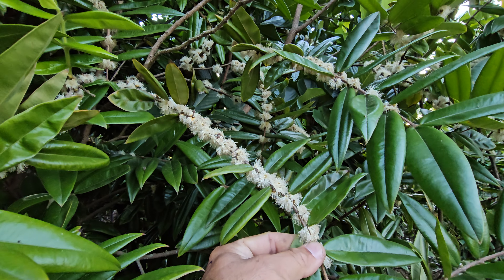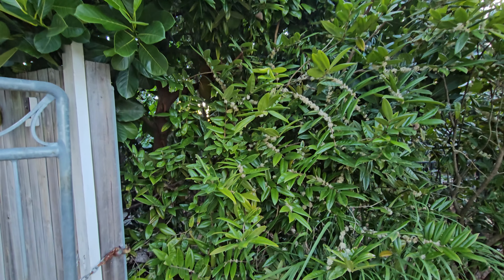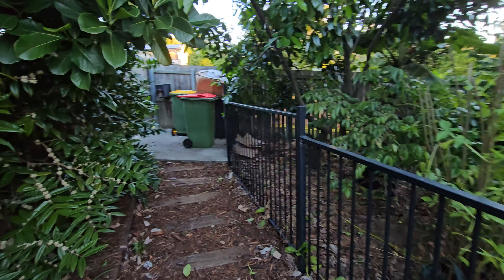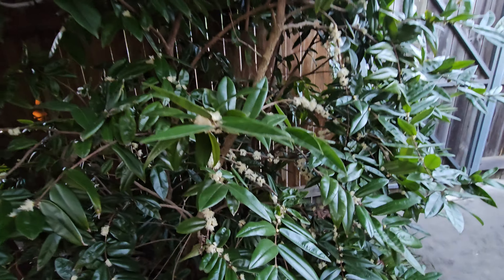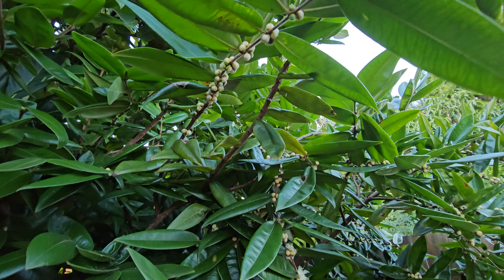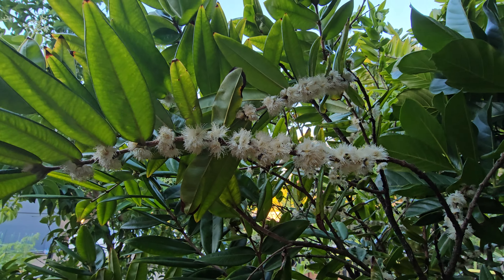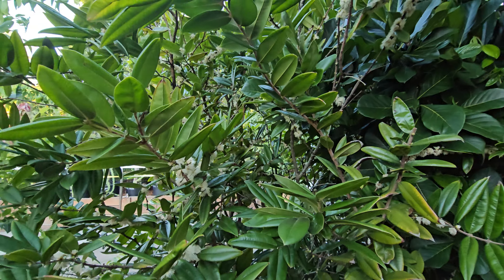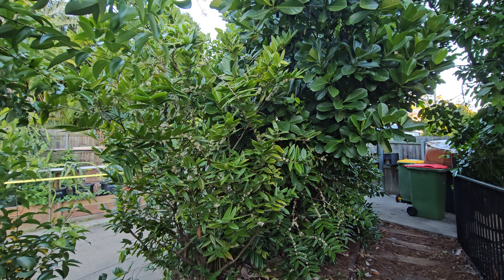Yellow jaboticabas in bloom(Myrciaria glazioviana).